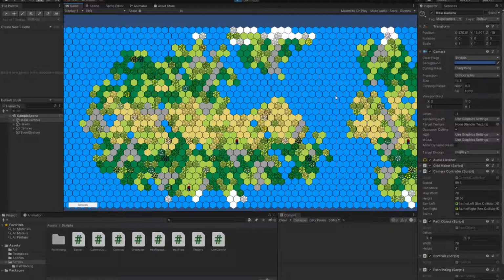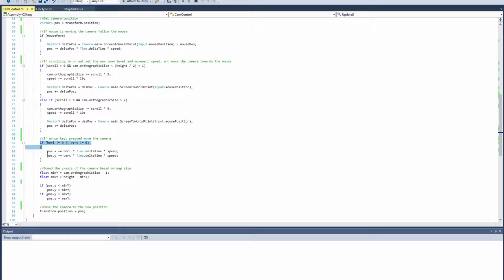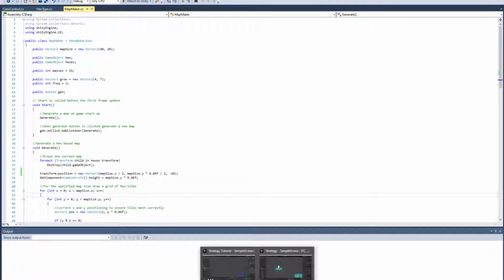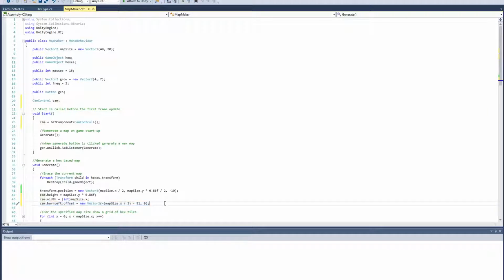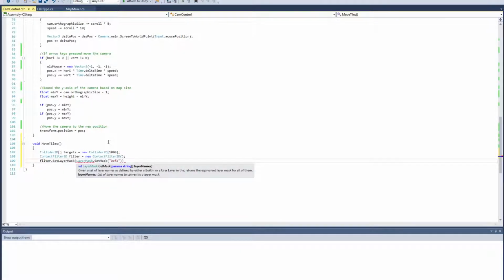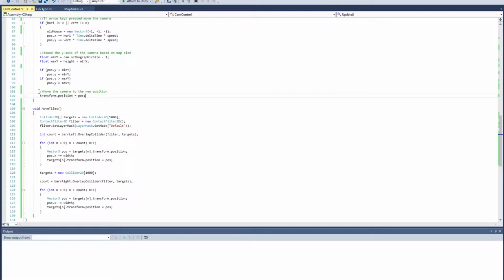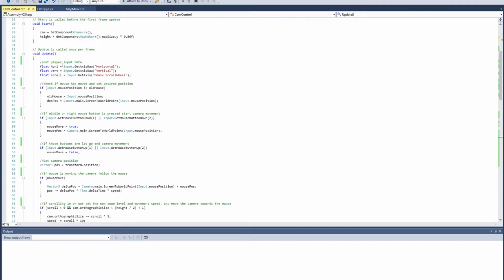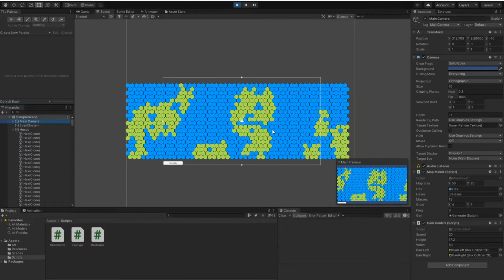Making a Hex Based Strategy Map Generator in Unity - Tutorial 3 - Map Wrapping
In this video we cover how to move the tiles such that the map is able to loop around making the world connect on each end.

0:00 - Intro
1:55 - Camera Scroll Glitch Fix
4:20 - Box Colliders
5:55 - Camera Positioning
7:30 - Barrier Positions
11:15 - Moving the Tiles
16:45 - Unity Editor Glitches
19:10 - Making it Work in the Editor
21:10 - Outro